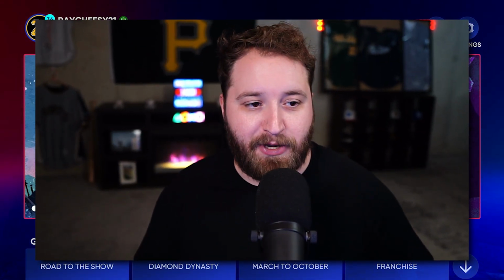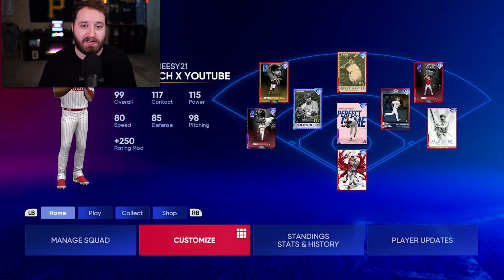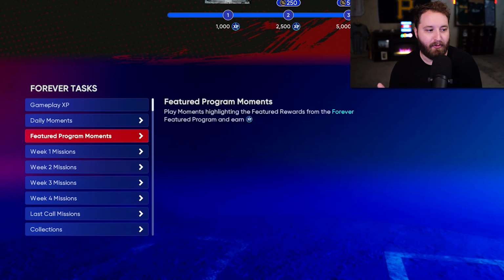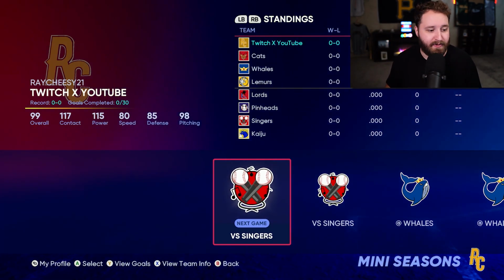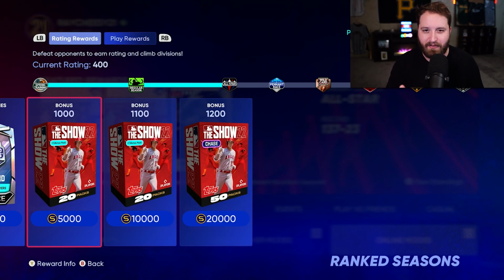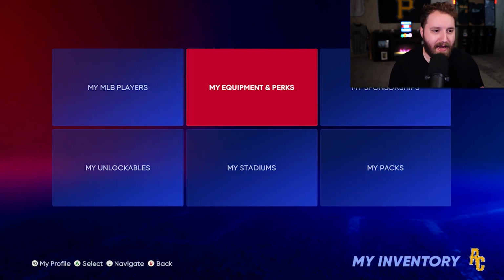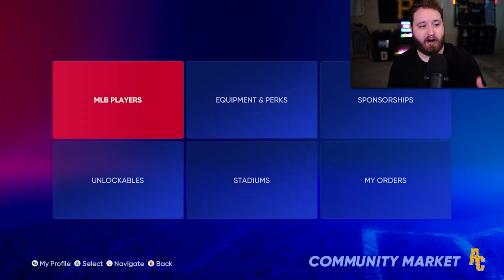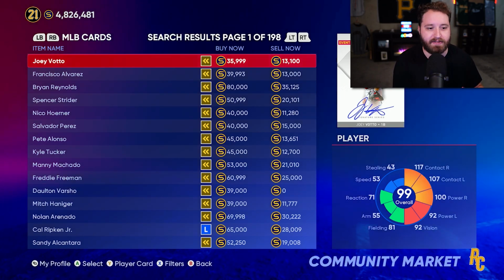Beginner's Guide to Diamond Dynasty in MLB The Show 23!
If you are new to MLB The Show 23, make sure you watch this Beginners Guide video to help guide you! The guide will go over everything that has to do with offline & online in MLB The Show 23!